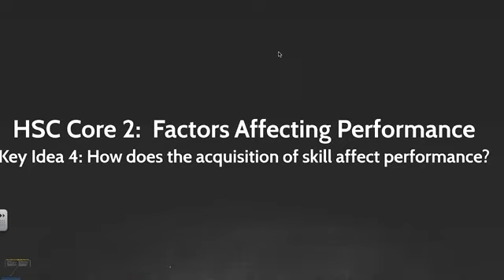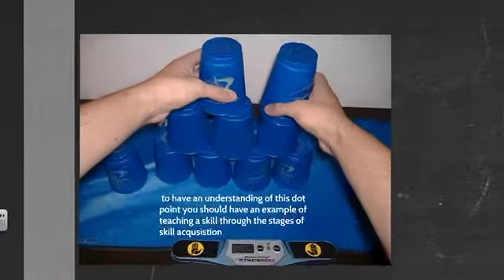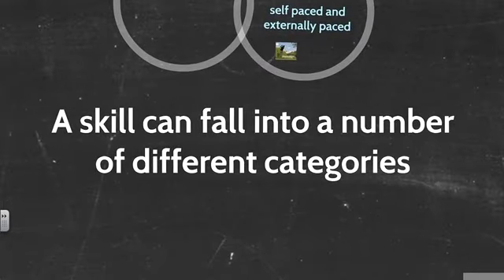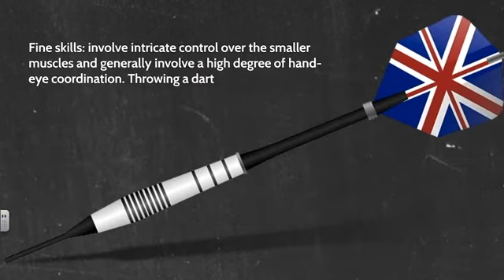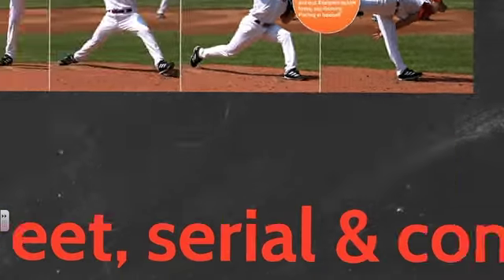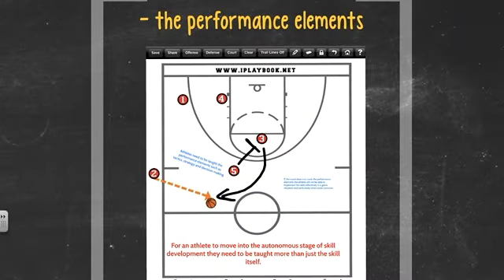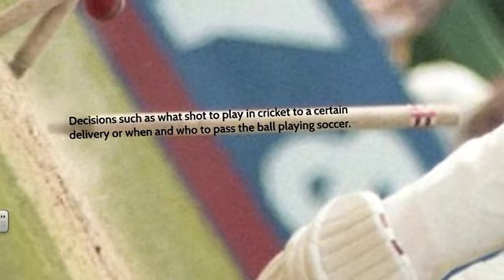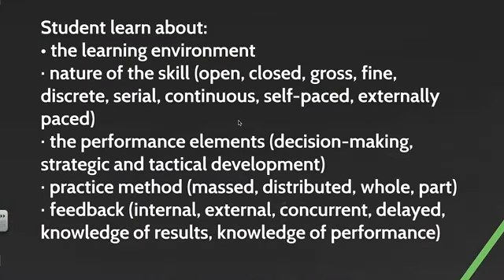HSC PDHPE Core 2 - The Learning Environment - Part 1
Core 2 Key Idea 4 Dot 3 Part 1
The Learning Environment
- Nature of the skill
- The performance elements